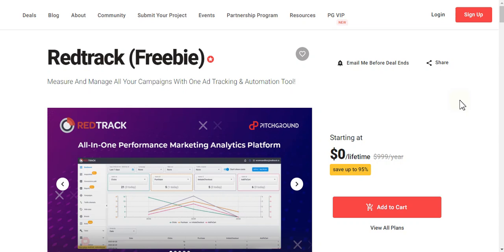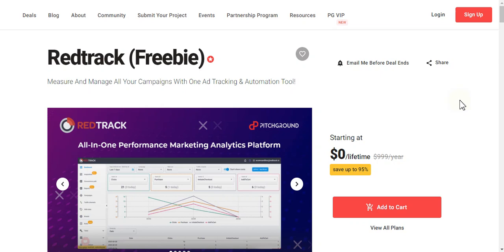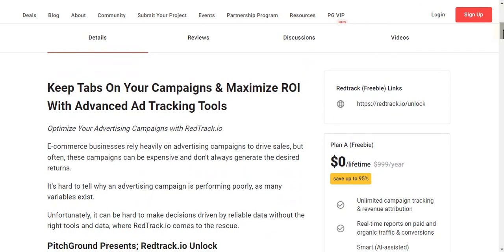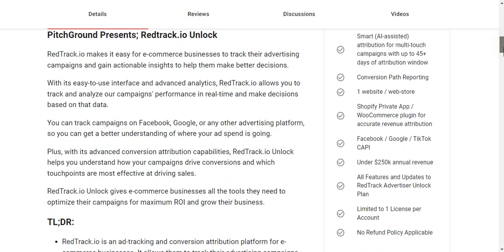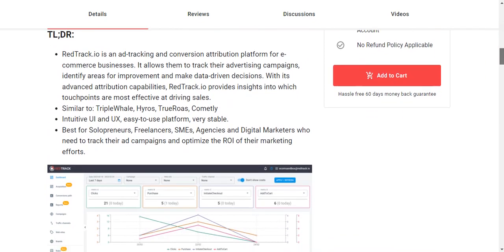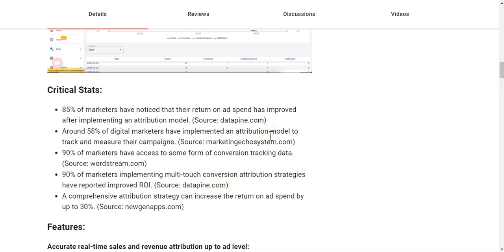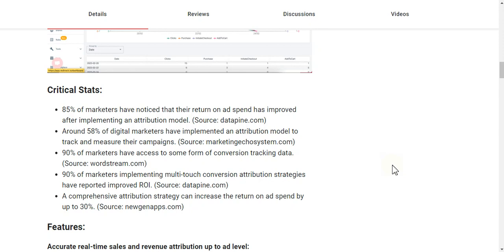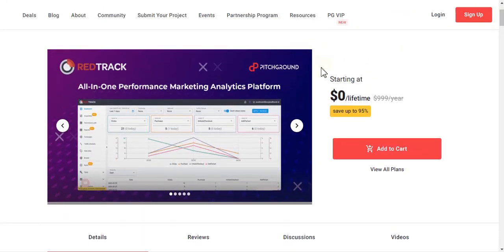RedTrack Software Review | Measure, Manage All Your Campaigns With One Ad Tracking & Automation Tool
With RedTrack, you can easily measure and manage all your campaigns in one place, no matter where they're running. From Google Ads to Facebook, to native and push ads, RedTrack lets you track your performance, optimize your campaigns, and automate routine tasks, saving you time and money.

We'll dive into the features of RedTrack, including its user-friendly dashboard, detailed reporting capabilities, and robust integrations with other marketing tools. We'll also walk through a step-by-step tutorial on how to set up your first campaign, track your performance, and make data-driven decisions to improve your ROI.

If you're looking for an all-in-one ad tracking and automation solution, this RedTrack Software Review is a must-watch. So, sit back, relax, and let's explore the world of RedTrack together.